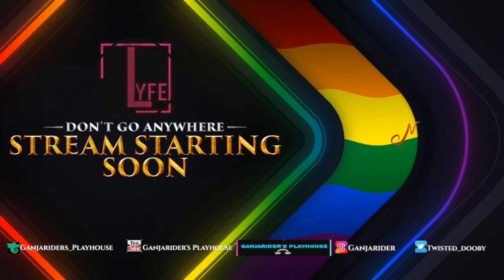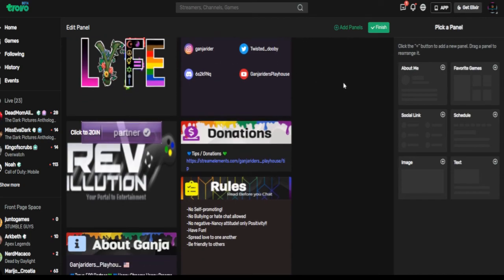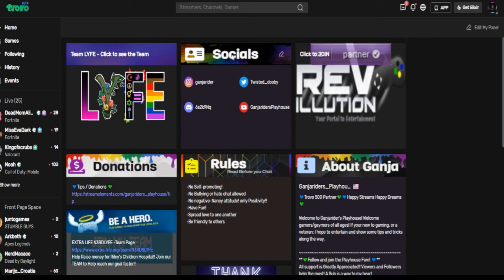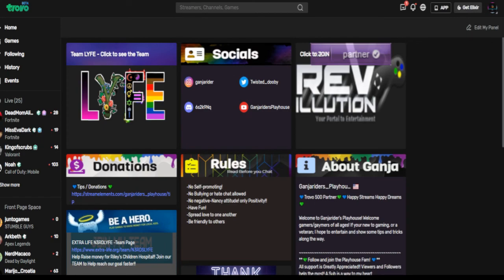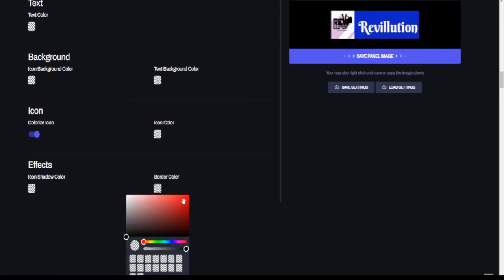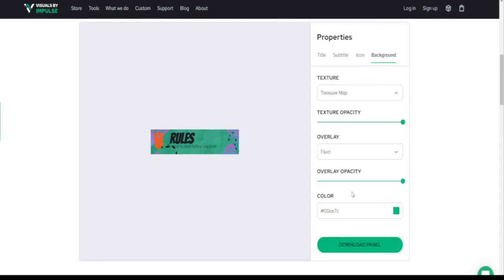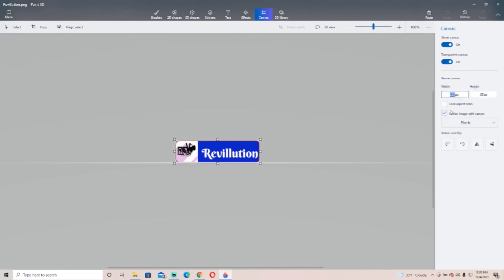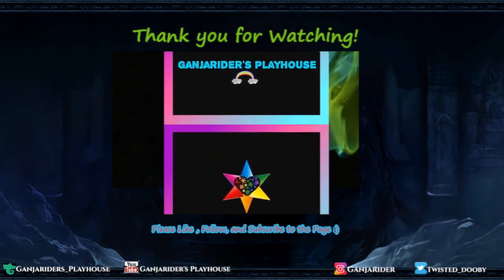How to Setup & Customize Trovo Panels w/ FREE tools!!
Timeline
00:00 - Introduction
02:38 - How to Begin
04:44 - Social Links Panel
06:03 - Panel dive in discussion
06:39 - Linking site to panel image (websites, tip sites, etc)
07:35 - Botisimo sponsorship Promo
07:56 - Free Panel Creation Sites
09:08 - Nerd or Die Website
10:41 - Nerd or Die Panel Creation Example
13:20 - Use your own image in design
17:52 - Visuals By Impulse Website
18:13 - Visuals By Impulse Panel Creation Example
20:06 - Icon & Background  Discussion
23:46 - Adding Saved Panels to Trovo
25:26 - Use Paint 3D to resizes if needed
28:30 - Conclusion
29:09 - Ending Thank You

All Donations go back into the stream to provide Entertainment for all you beautiful humans!